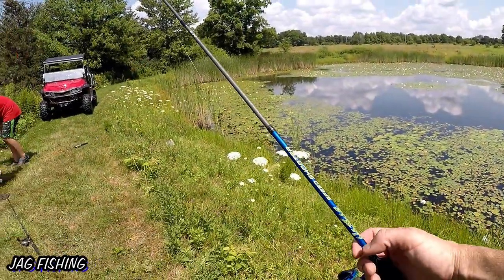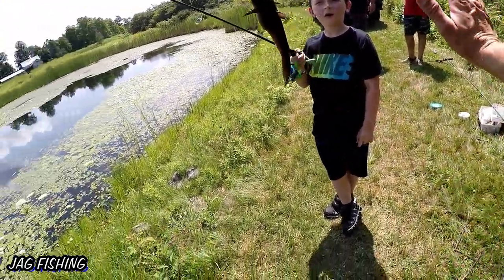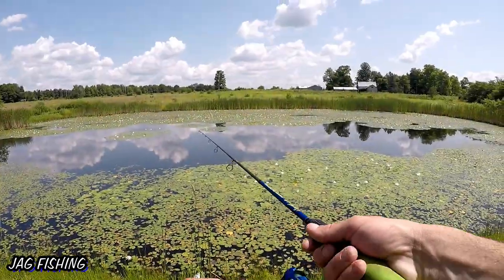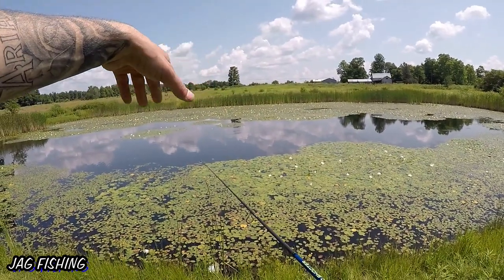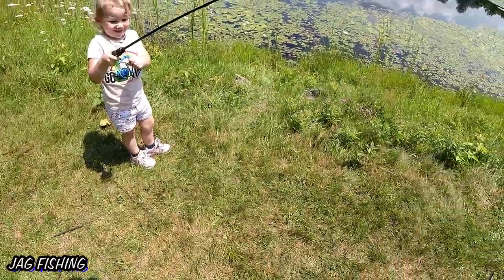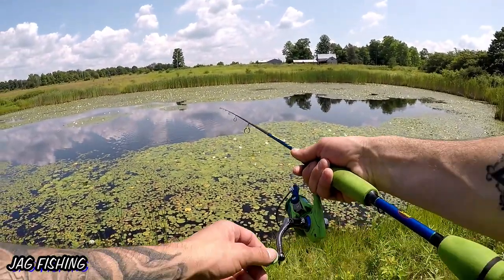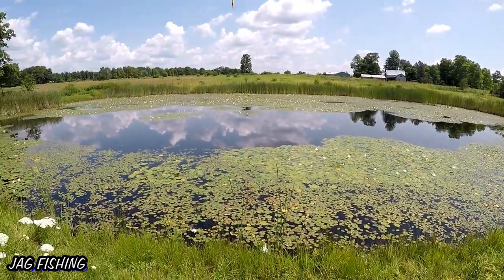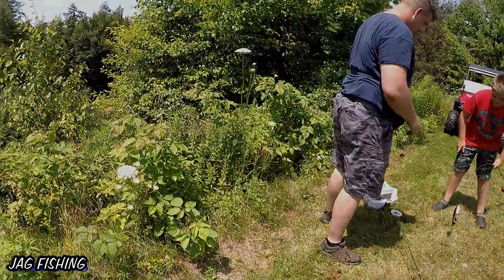Fishing For Bullhead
Went to a buddy's farm pond to catch some bullhead. They were all really tiny but still had a great time with the kids!